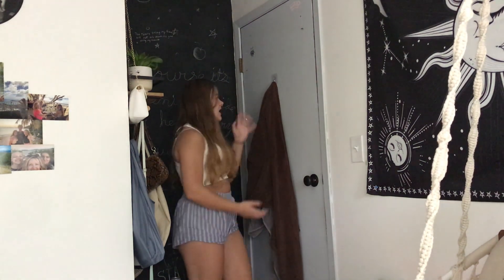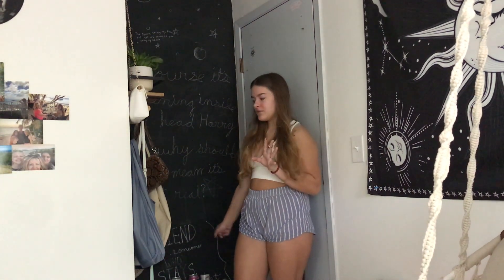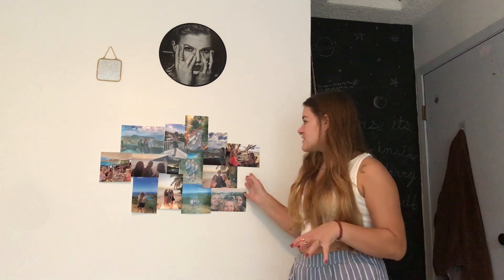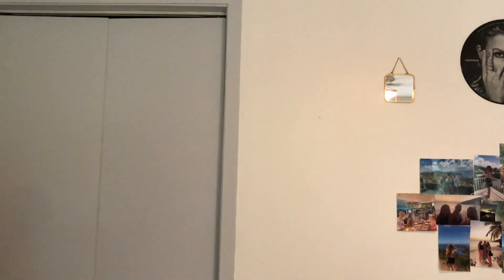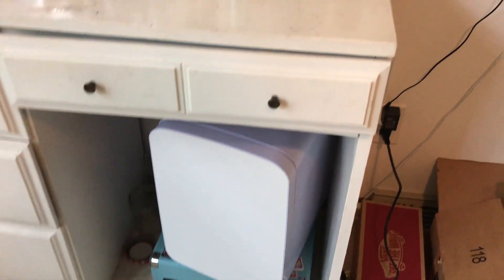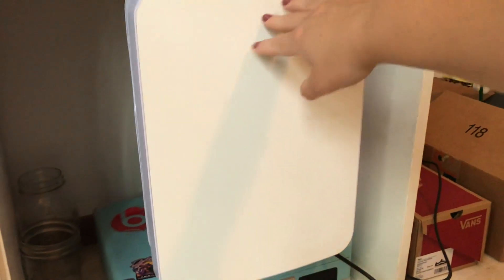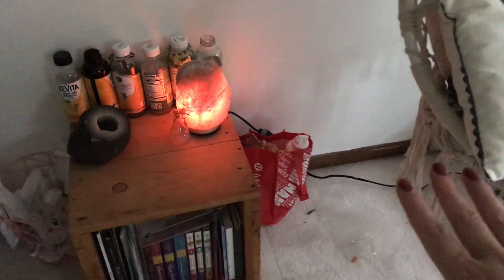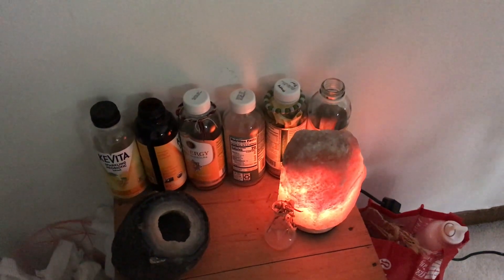bedroom tour !! summer 2021